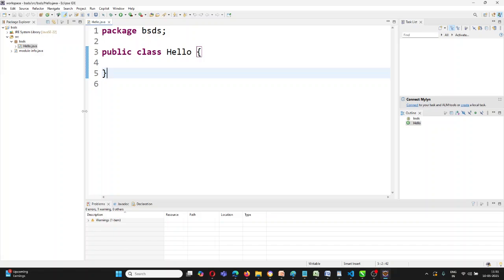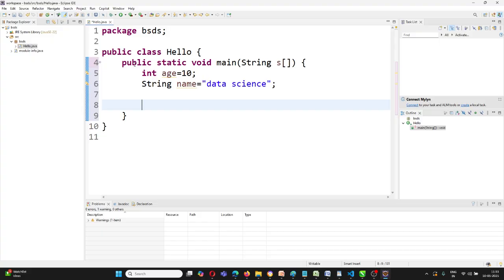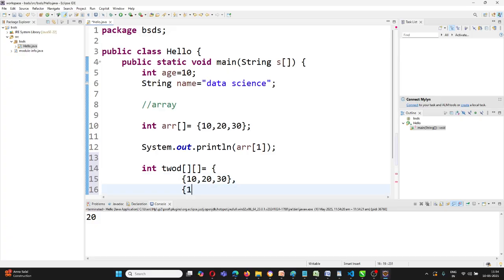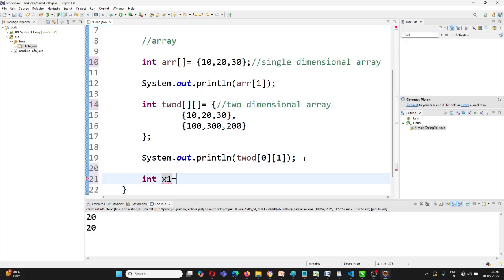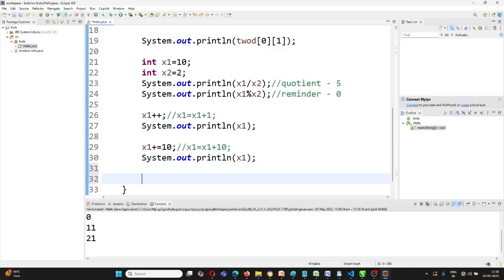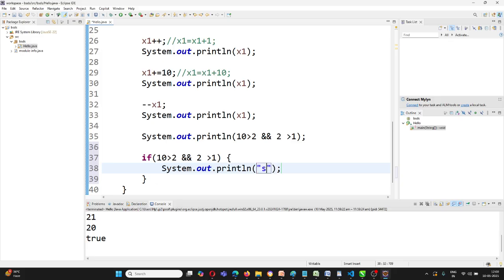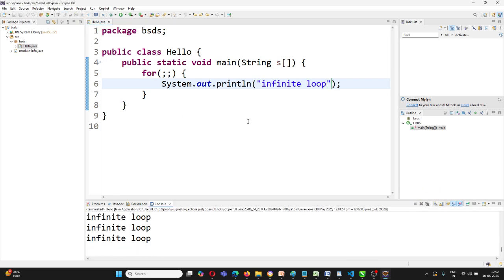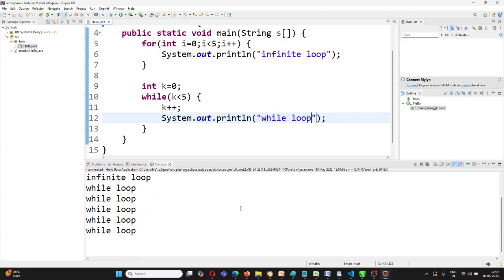IIT BS ComputationalThinking Part2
part2 of CT